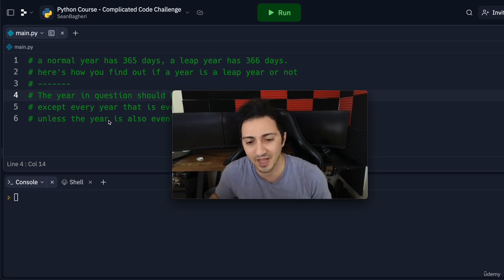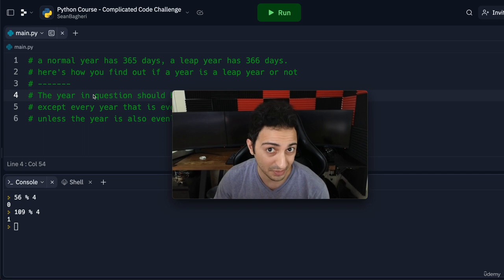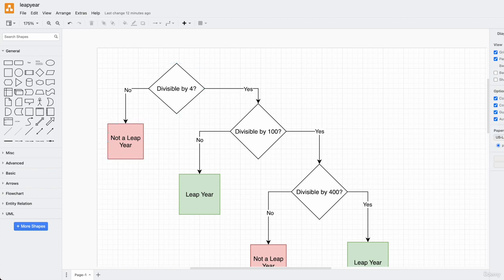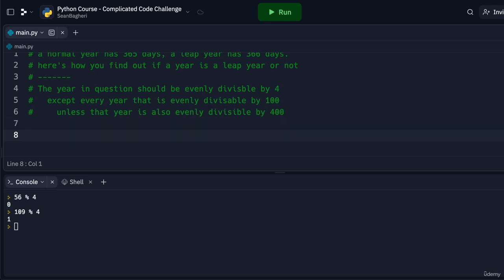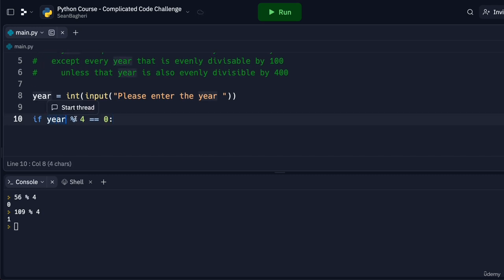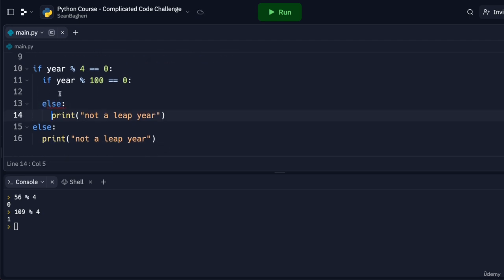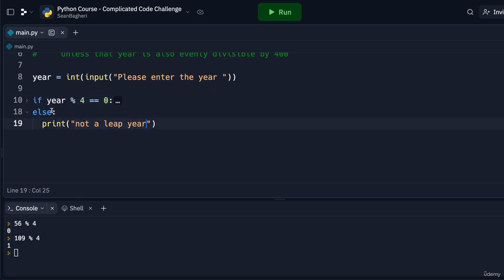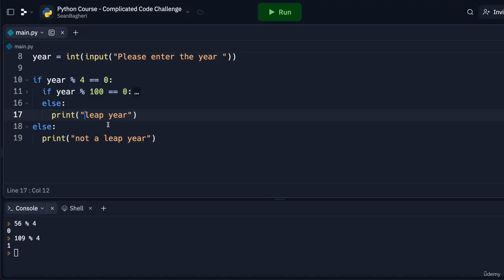11. A Complicated Code Challenge || 4. Beginner If and Else Statements || Python Professional Course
4. Beginner If and Else Statements
• 1. The Goal of This Section
• 2. Visual Understanding If Else Statements
• 3. Understanding Indentations
• 4. Basics of If and Else Statements
• 5. Modulo
• 6. If and Else Statements Practice Session
• 7. Nested If and Else Statements
• 8. More on Nested If and Else Statements
• 9. Elif Statements
• 10. Practice A Better BMI Calculator
• 11. A Complicated Code Challenge
• 12. Multiple If and Else Statements
• 13. Bakery Practice
• 14. Logical Operators
• 15. Python Lower Method
• 16. Python Count Method
• 17. Final Project the Alien Game

1.Getting Started -- 5 Videos
2. Beginner Printing Text in Python -- 16 Videos
3. Beginner Python Data Types -- 14 Videos
4. Beginner If and Else Statements -- 17 Videos
5. Beginner Lists and Randomization -- 12 Videos
6. Beginner Python Programming Loops and Range -- 10 Videos
7. Beginner Functions and While Loops -- 11 Videos
8. Beginner Practicing Your Skills with Fun Projects -- 3 Videos
9. Beginner Word Game Practice -- 9 Videos
10. Beginner Functions with Inputs -- 7 Videos
11. Beginner Data Nesting and Dictionaries -- 8 Videos
12. Beginner Functions with Outputs -- 7 Videos
13. Beginner Setting Up Your Local Development Environment -- 7 Videos
14. Beginner Card game Project -- 8 Videos
15. Beginner Python Local and Global Scope -- 7 Videos
16. Beginner Python Debugging -- 10 Videos
17. Intermediate Object-Oriented Programming (OOP) -- 23 Videos
18. Intermediate GUIs, Tuples and Modules -- 12 Videos
19. Intermediate Event Listening -- 5 Videos